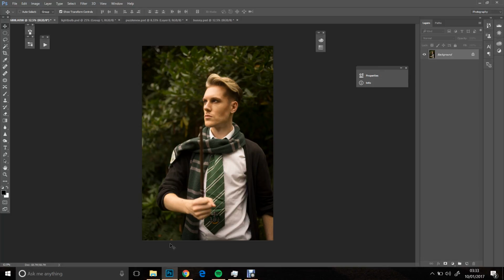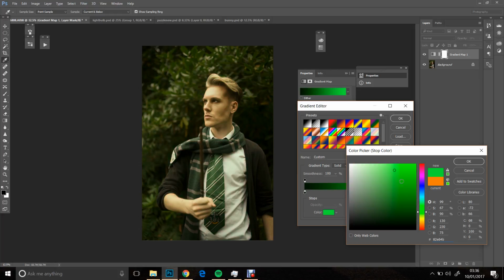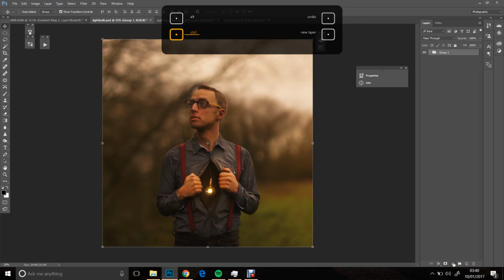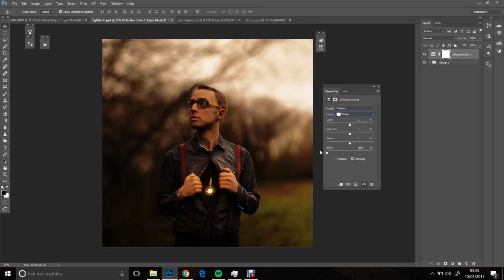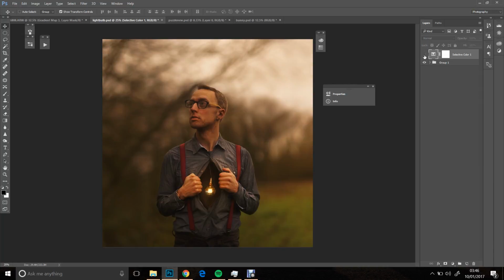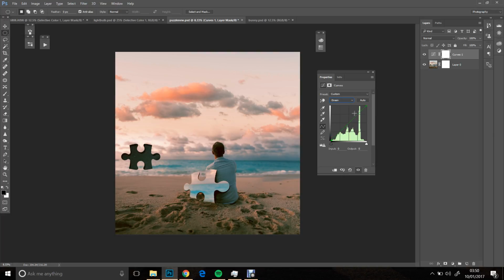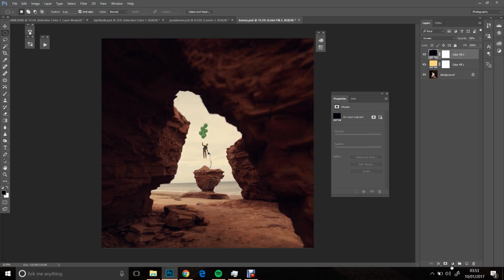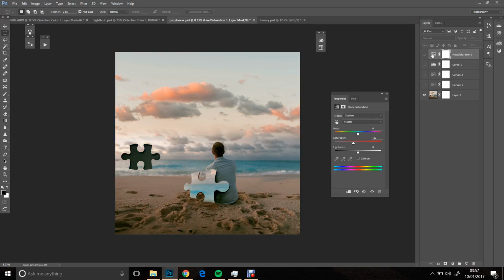Create Your Self - Week 2 - Colour Editing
This week we will continue learning some basics of editing, specifically colour editing. I share with you my 4 go-to colour editing techniques. Curves, Gradient Mapping, Selective Colouring, and Solid Colour Layers.